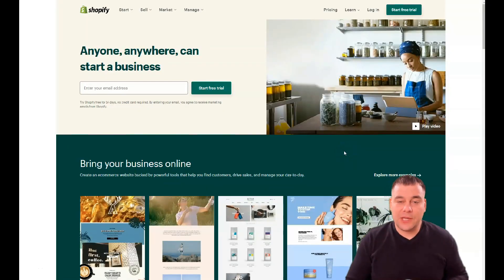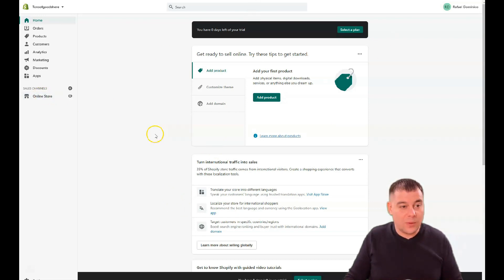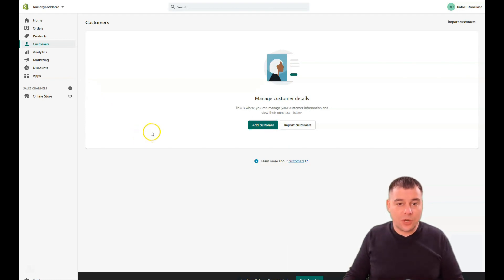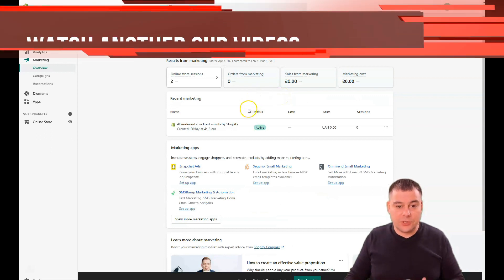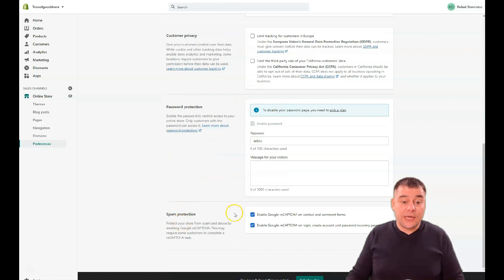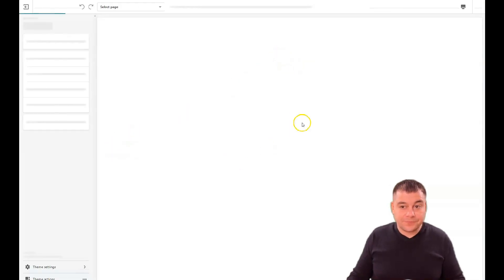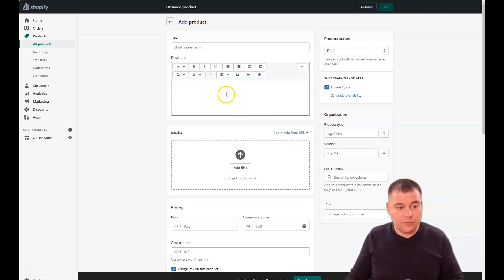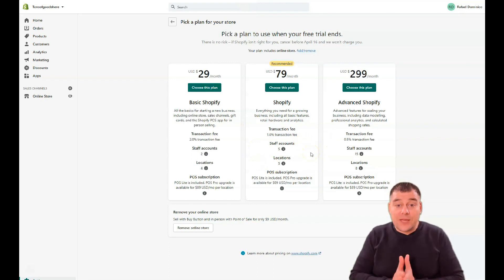Step-by-Step Shopify Tutorial for Beginners to Make Your First $10000 Online!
Step-by-Step Shopify Tutorial for Beginners to Make Your First $10000 !
Welcome to the ultimate "Step-by-Step Shopify Tutorial for Beginners"! Dive deep into the world of e-commerce and discover the secrets to making your first $10,000 online. Whether you're a newbie or just looking to refine your skills, this tutorial is your golden ticket.

- **Getting Started with Shopify:** From setting up your store to choosing the perfect theme.
- **Product Selection Secrets:** How to find products that sell like hotcakes.
- **Optimizing Your Store:** Boosting speed, enhancing user experience, and ensuring mobile responsiveness.
- **Marketing Mastery:** Strategies to drive traffic and convert visitors into loyal customers.
- **Scaling Your Business:** Techniques to take your online store to the next level and beyond.

1. The importance of a user-friendly store design.
2. Proven marketing strategies tailored for Shopify.
3. Tips and tricks from top Shopify earners.

🚀 Share with friends and fellow entrepreneurs to kickstart their Shopify journey.